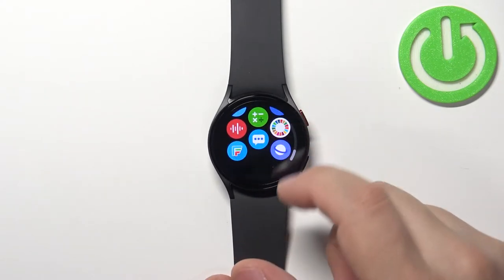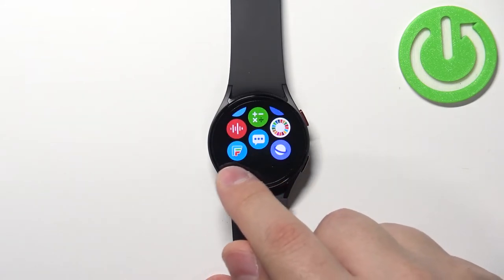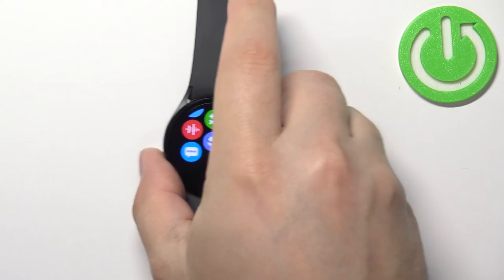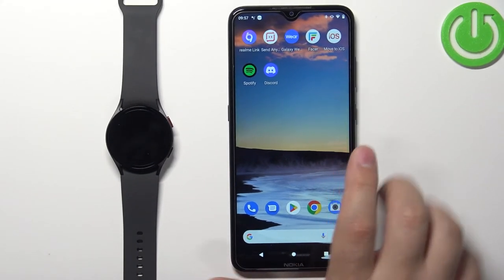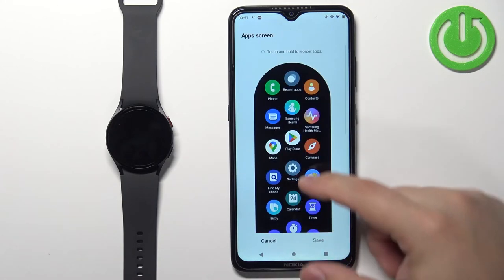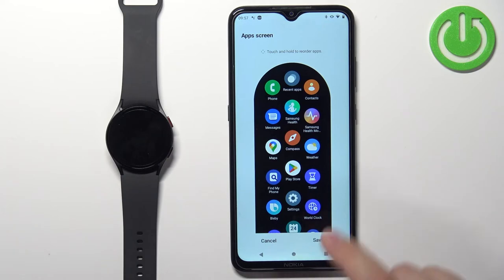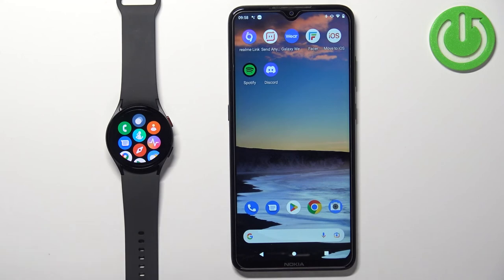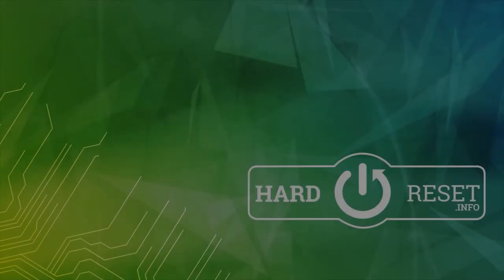How to Customize App Menu in Samsung Galaxy Watch 5?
In this video we'll show you how to change the positions of app shortcuts in the menu, maybe customize them to your personal preferences on the Samsung Galaxy Watch 5.

How to Manage App Menu in Samsung Galaxy Watch 5? How to Edit App Menu in Samsung Galaxy Watch 5? How to Set Up App Menu in Samsung Galaxy Watch 5? How to Adjust App Menu in Samsung Galaxy Watch 5?